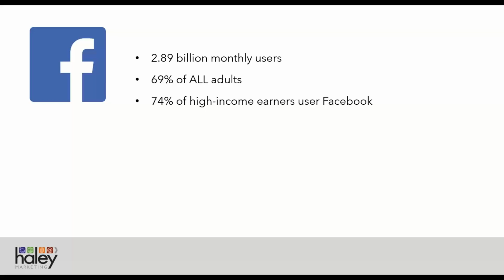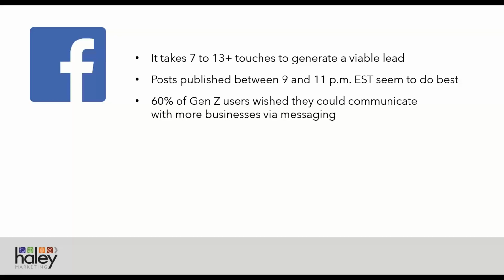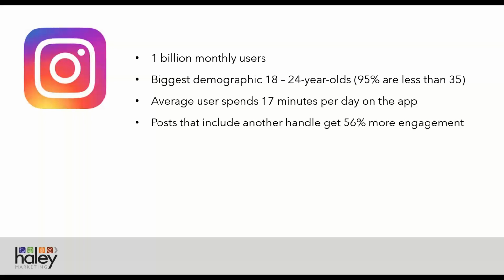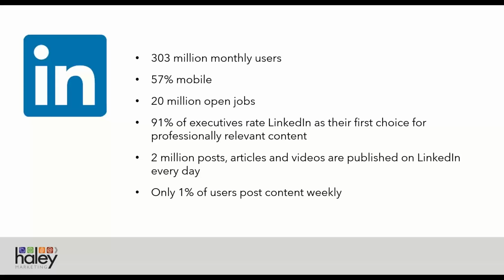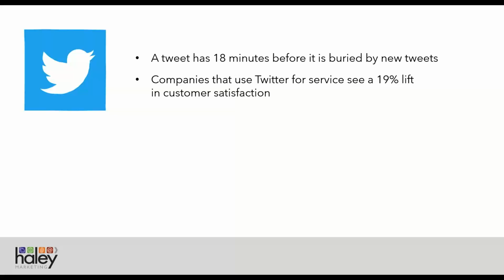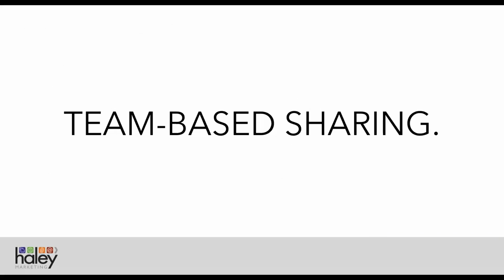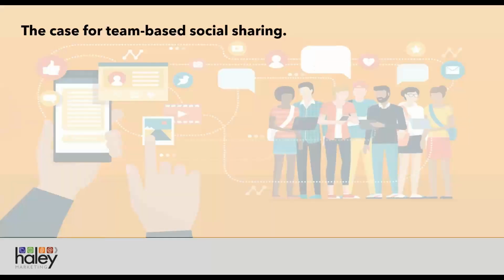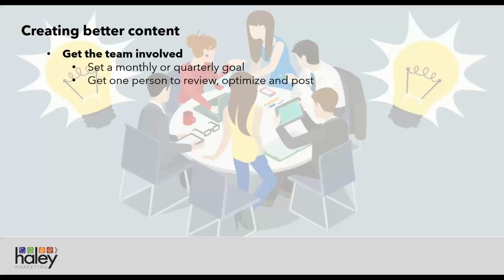Team Social Sharing: What is it? How to do it right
Social media has become one of the staffing industry’s most powerful sales and recruiting tools. LinkedIn, Facebook, and Twitter give you direct access to staffing decision-makers and a massive talent pool. And over the last five months, social media usage has more than doubled.

But how does a staffing or recruiting company get the greatest value from social media?

The answer? Get your team into the game!

In this Lunch with Haley, we’ll look at:
• The big trends in social media–what’s working…and what isn’t
• The dramatic difference in results between company- and employee-shared content
• Simple ways to create better content faster
• Strategies to get more of your people sharing more of your content, more often